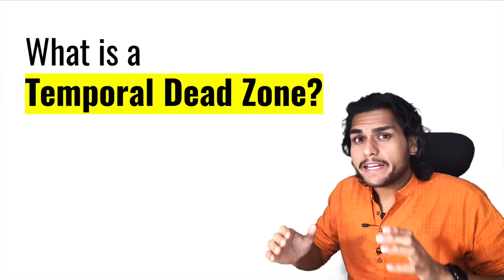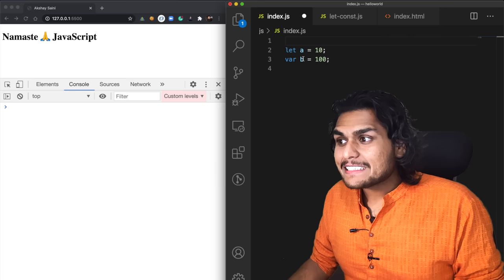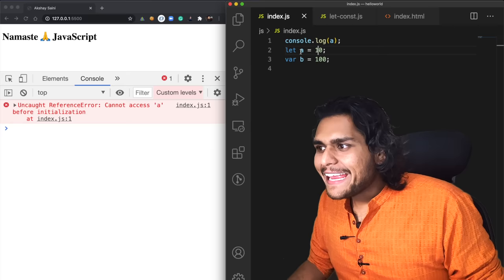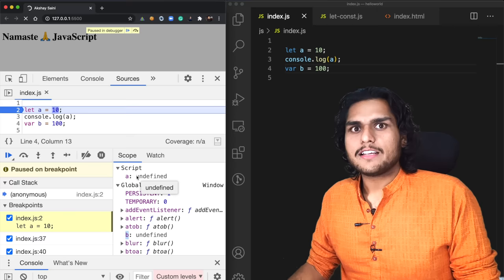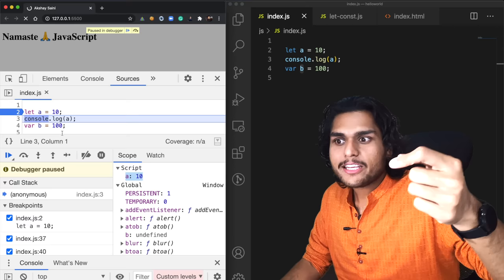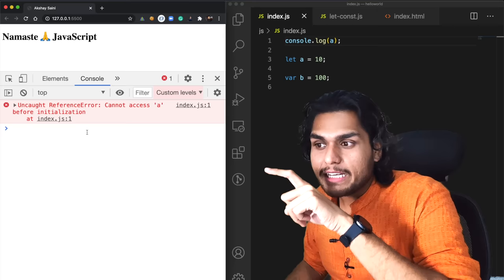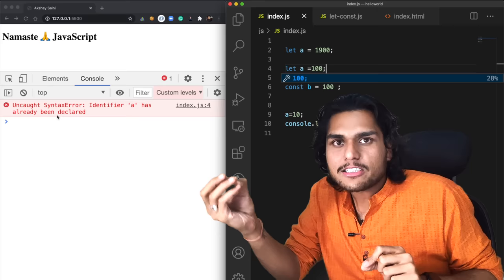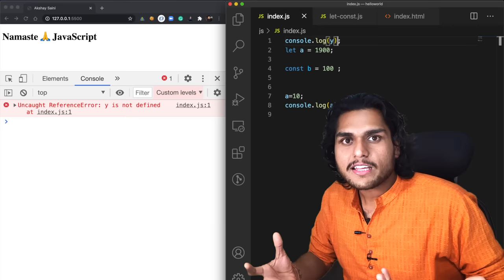let & const in JS 🔥Temporal Dead Zone| Namaste JavaScript Ep. 8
let & const in JavaScript behave differently when they are Hoisted. Understanding the difference between var, let and const in JS will help you write better code. const and let are in  a Temporal Dead Zone until they are initialized some value. You might encounter SyntaxError, TypeError or ReferenceError while using them in your code.

This JavaScript tutorial video covers everything in depth about how let and const are hoisted and how let in js is different from var and const in JS. We will also see what happens behind the scenes in the browser when you use them in code. Another exciting part of the video is the explanation of the difference between Syntax Error, Reference Error, and Type Error in JavaScript.

00:00 - Introduction
00:16 - Hoisting of let & const in JavaScript
00:53 - Code example of let declaration hoisting in JS
02:45 - Behind the Scenes of let & const hoisting in browser
05:29 - Temporal Dead Zone in JavaScript
07:44 - Reference Error explained in depth
09:18 - Relation of global object and variables var, let & const
10:54 - Duplicate redeclaration of let and const variables
12:39 - Important Difference between let and const
13:56 - Syntax Error in JavaScript
14:54 - Type Error in JavaScript
15:11 - Difference between SyntaxError vs TypeError vs ReferenceError
17:52 - Difference between var, let or const?
19:00 - How to avoid Temporal Dead Zone
20:07 - Interview Question - Hoisting of let & const
20:24 - Teaser - Diving deep into Block Scope of let & const
21:07 - Thank you for watching Namaste JavaScript 🙏

please give a shoutout to Namaste JavaScript and help me reach more people. 🙏

Cheers,
Akshay Saini